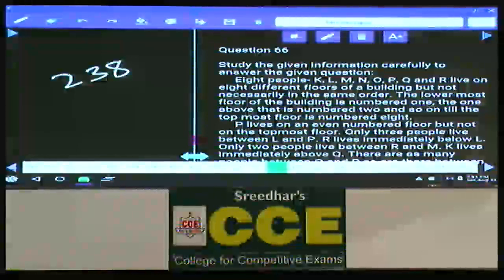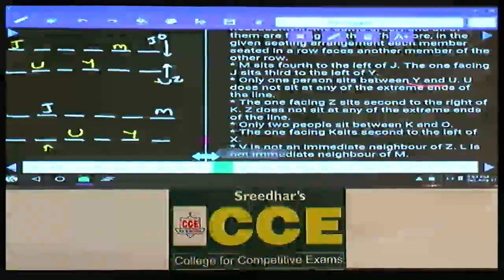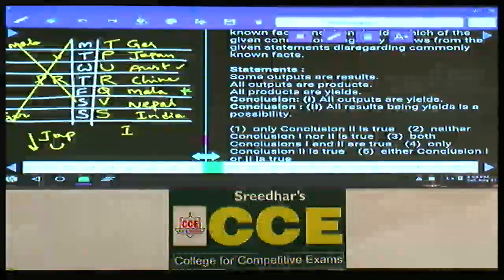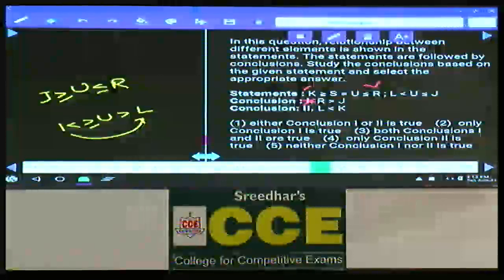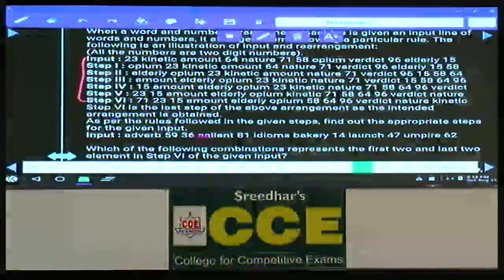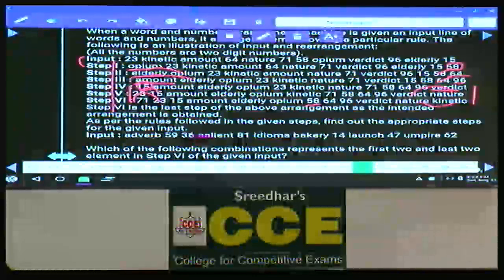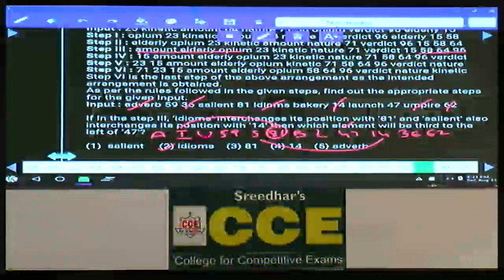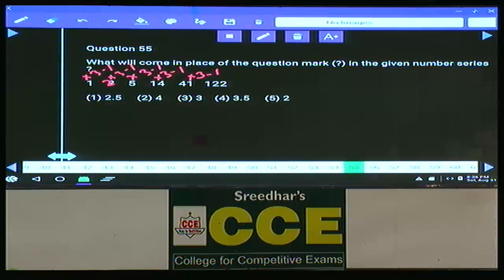IBPS PO PRELIMS MT 238 REASONING